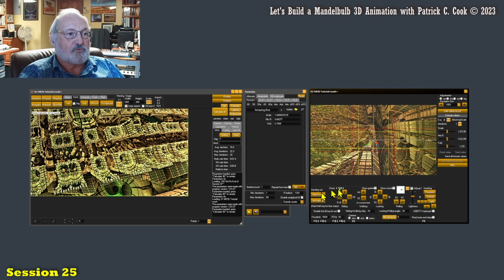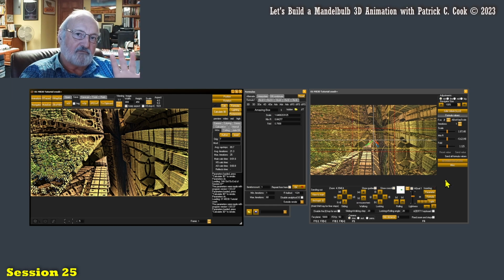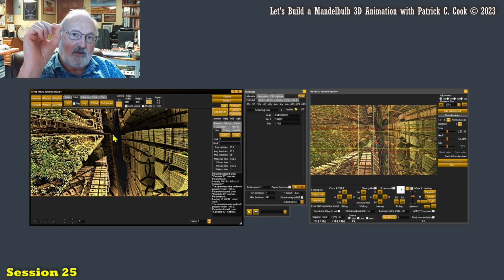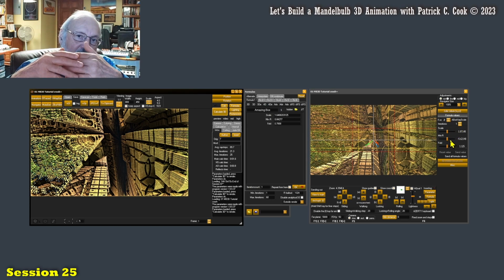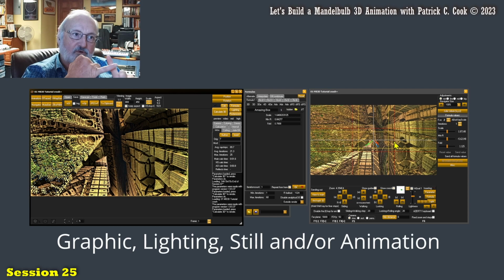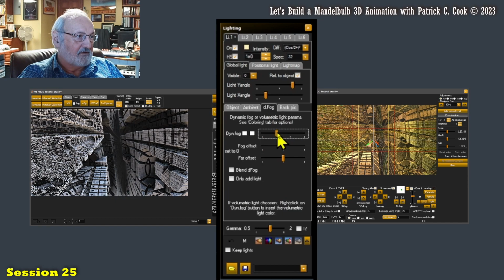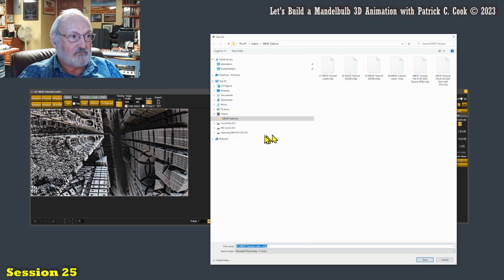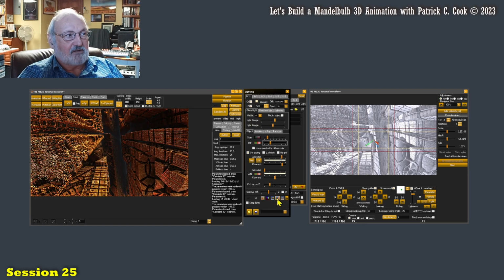TS1.25 - Removing color as visual aid for Mandelbulb 3D design - Mandelbulb3D Tutorial Series 1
Welcome to session 1.25 discussing removing color as a visual aid for Mandelbulb 3D graphic design. This session is a continuation of the tutorial series for the Mandelbulb 3D fractal generator software application. Please refer to session 1.1 of this tutorial series for a list of the topics of each session. There will be 153 tutorial sessions once all are published to this channel.